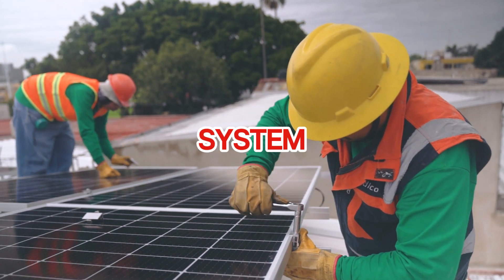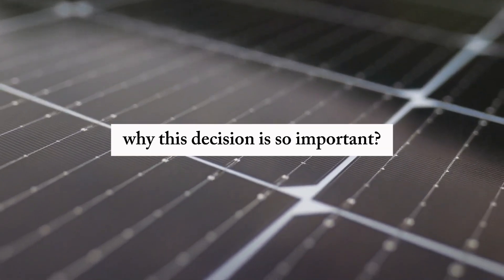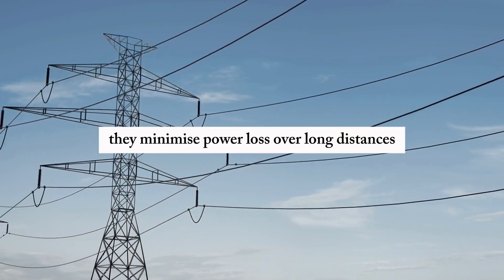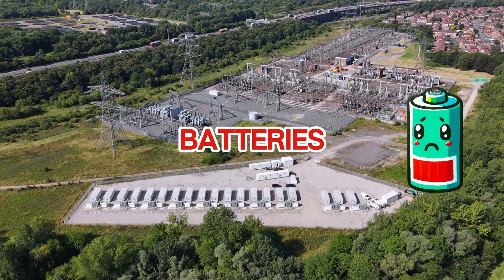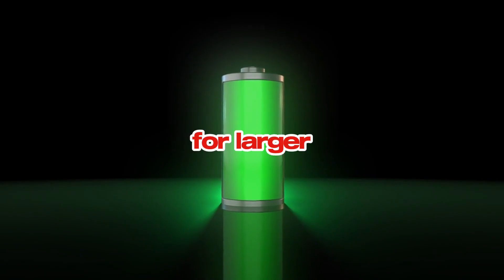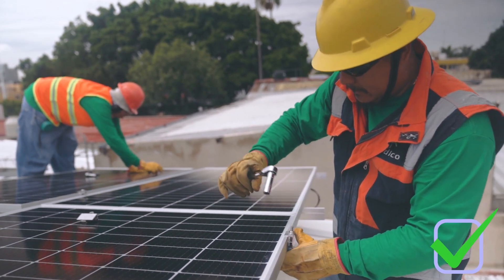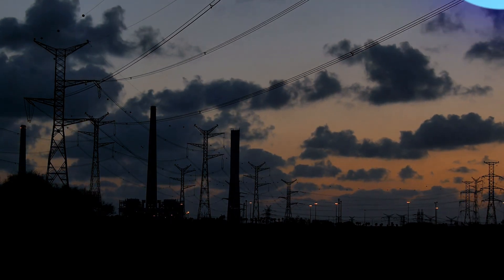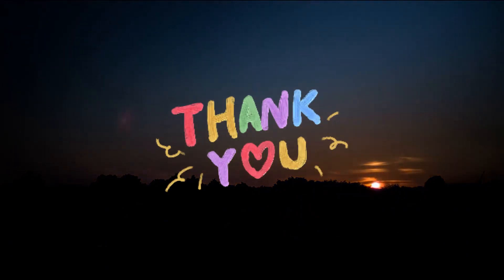12V, 24V, or 48V Battery for Solar Panels? (Which is the BEST!)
Are you building an off-grid solar system and stuck wondering whether to go with 12V, 24V, or 48V batteries? Trust me—getting this decision wrong can cost you thousands of dollars, waste hours of labor, and leave your dream solar system struggling to power even basic appliances.

Did you know that using a 12V battery system in the wrong setup can result in dangerous heat buildup or even burn out your inverter? Or that a 48V system, while highly efficient, poses safety risks and requires precise expertise to manage? If you’ve been overwhelmed by technical jargon and aren’t sure which battery voltage will make your off-grid system thrive, stay with me until the end.

 We’ll cover the key factors—like efficiency, safety, cost, and scalability—and you’ll walk away with a clear answer on what’s right for your specific needs, whether it’s a small RV system or a full-fledged off-grid house. And yes, there are real trade-offs that can make or break your solar setup, so make sure you don’t miss a thing!

00:00 Intro
01:13 Why the Right Voltage Matters?
02:18 Efficiency and Power Loss
03:20 The Scalability Problem
04:20 Inverter Availability and Performance
05:19 Safety Considerations
06:11 Cost Comparison
07:05 Which Voltage Should You Choose?